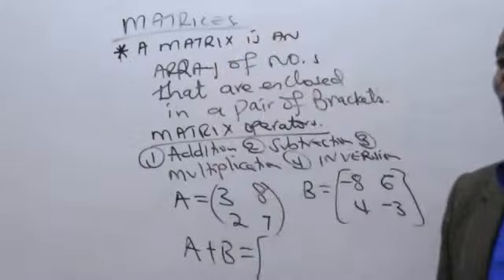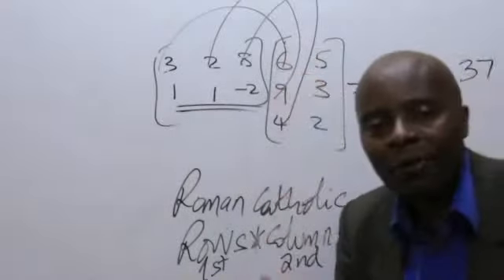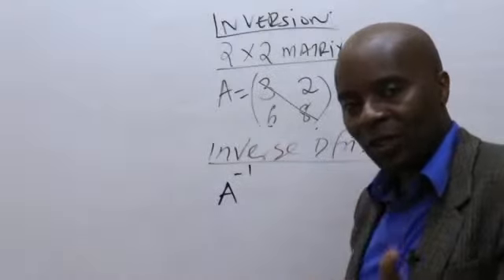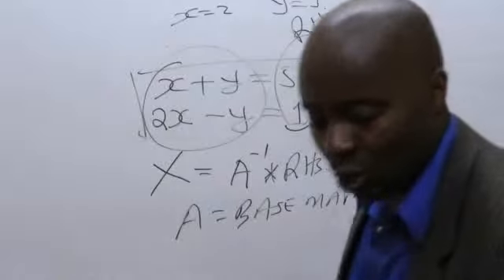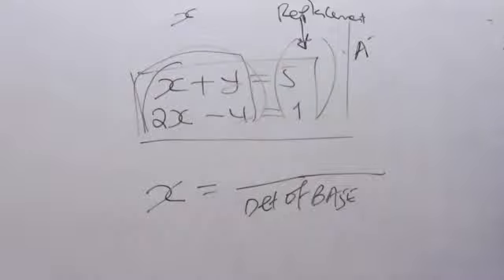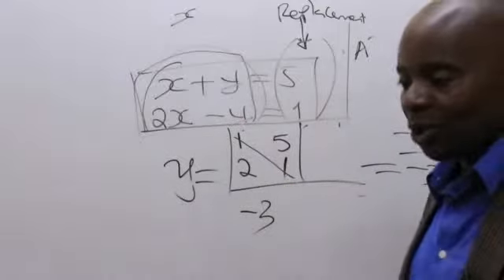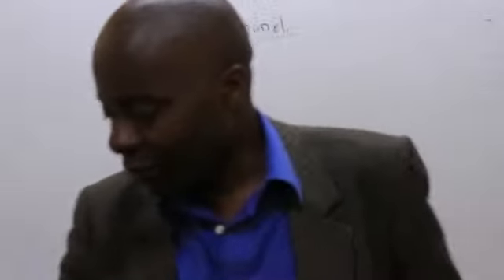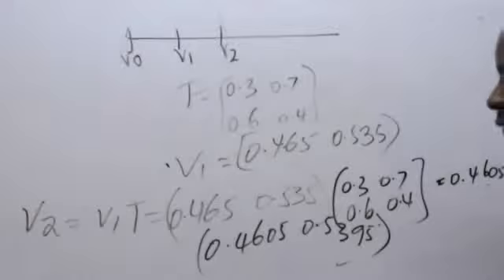Quantitative Analysis-CPA BLOCK REVISION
𝗠𝗔𝗬 𝗜𝗡𝗧𝗔𝗞𝗘 𝗜𝗦 𝗛𝗘𝗥𝗘!
Grab your space today at RCM College!
We offer both 𝒐𝒏𝒍𝒊𝒏𝒆 𝒂𝒏𝒅 𝒑𝒉𝒚𝒔𝒊𝒄𝒂𝒍 𝒄𝒍𝒂𝒔𝒔𝒆𝒔 to fit your schedule.
𝐂𝐨𝐮𝐫𝐬𝐞𝐬 𝐀𝐯𝐚𝐢𝐥𝐚𝐛𝐥𝐞:
✅ CPA✅ CIFA✅ ATD✅ CAMS✅ CFFE✅ CPFM
📍 Location: Commonwealth Building, 5th Floor